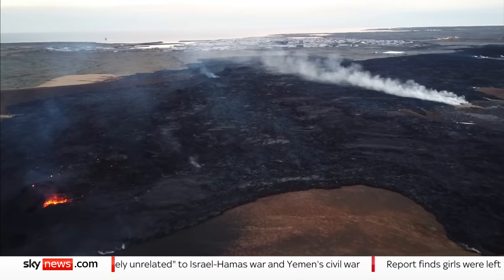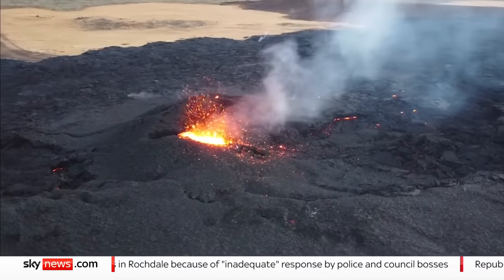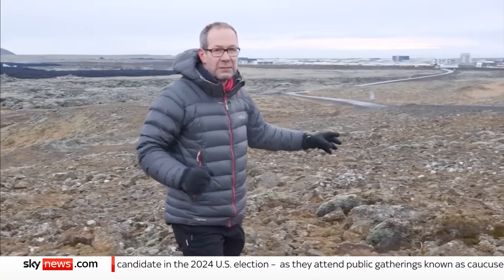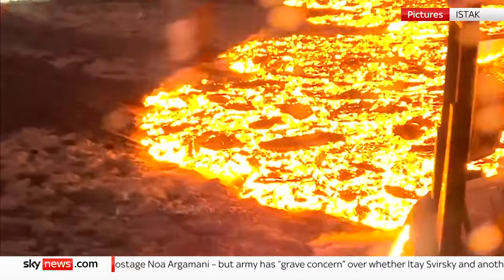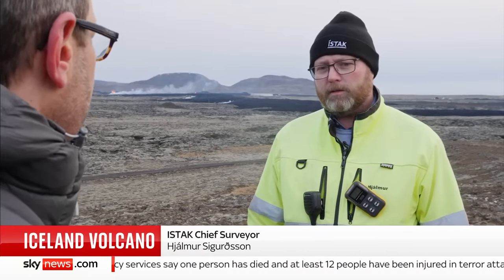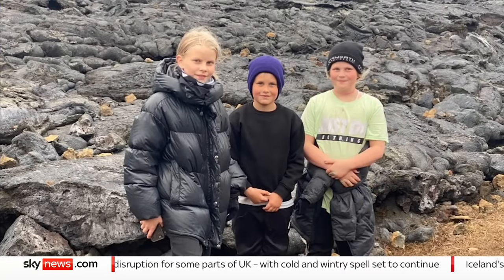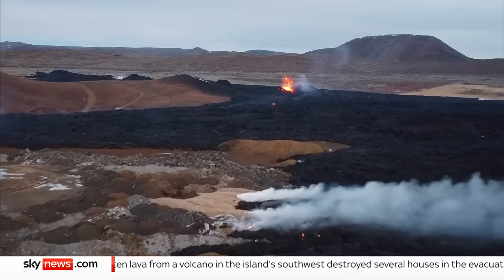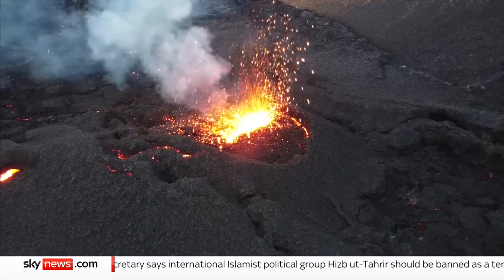Iceland volcano: Construction workers flee lava near Grindavik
Vehicles being used to build defensive walls around Grindavik to divert magma away from the fishing town, had to flee as lava spewed towards them.

Defences were built in December to prevent lava reaching homes, but some have been partially breached.